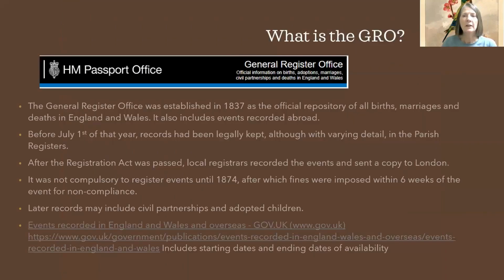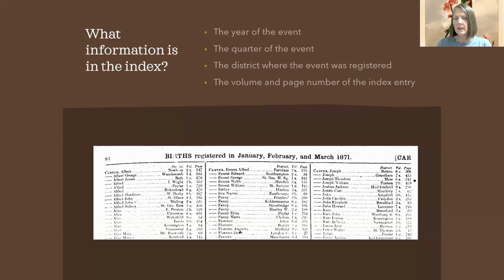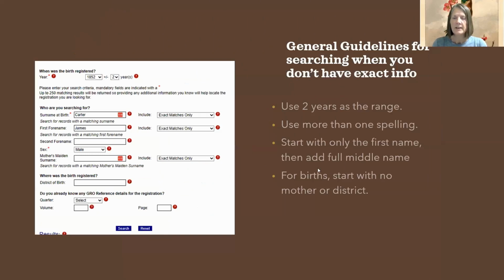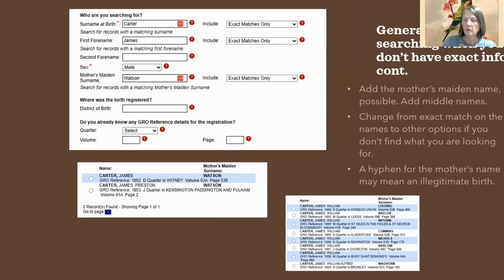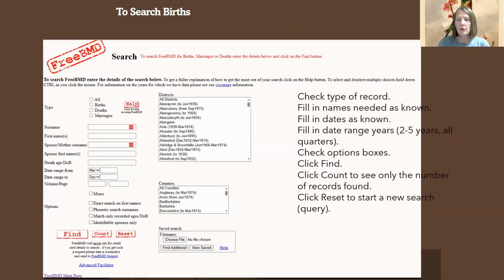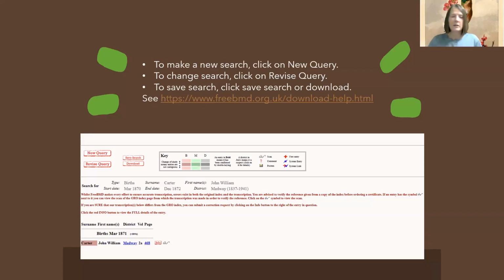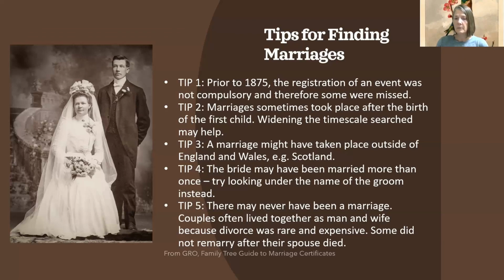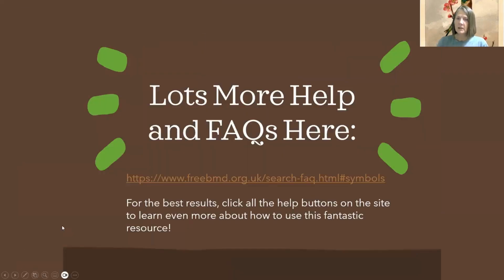HOW DO I...Use the Free BMD and the GRO? - Jerroleen Sorensen (13 Aug 2023)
Jerroleen Sorensen explains how to navigate the GRO (General Register Office) and Free BMD (Birth, Marriage & Death) websites and how to do the most effective searches.